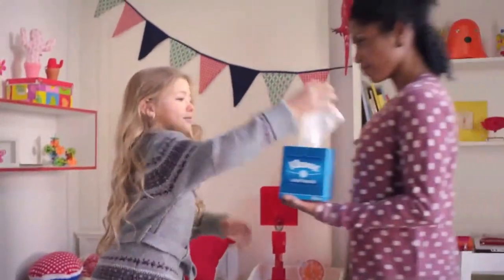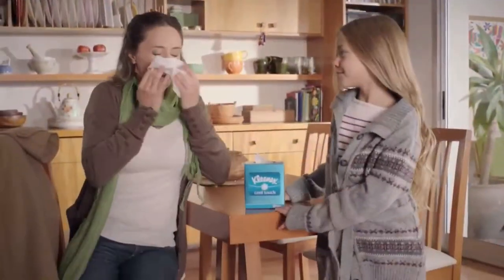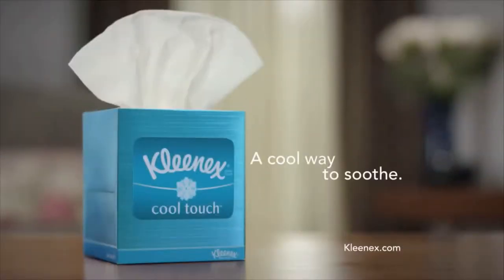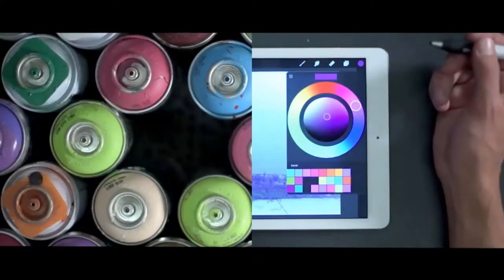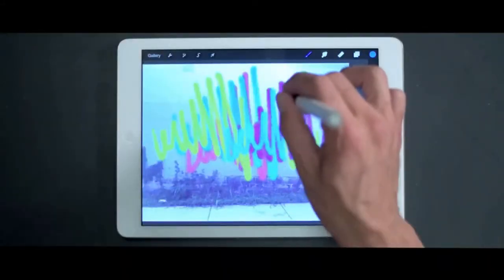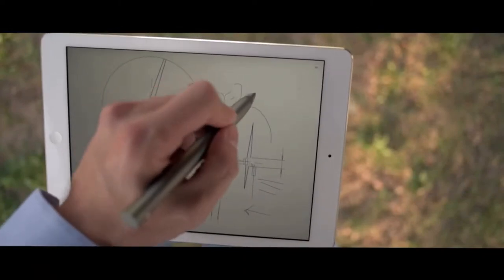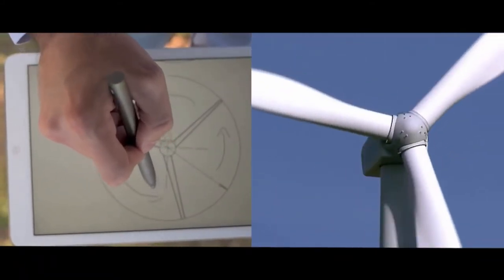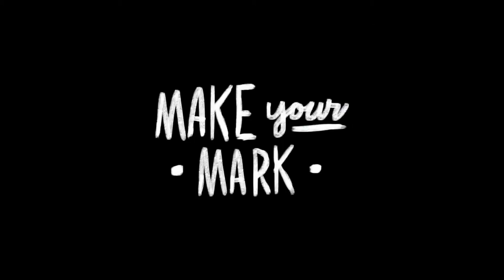Stefanie Gallagher General Demo With Intro 2019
My #1 goal is to listen to your needs to provide a voice that brings life to your words!

I am a voice over talent specializing in eLearning, audiobook narration, IVR/Voicemail Greetings Explainer Videos, Podcast Intros/Outros/Promos, Radio, TV and more. I'm here to keep your audience engaged!

Some of my recent clients have included: Johnson & Johnson, General Motors, Avantor, Plato’s Closet, Medicine Shoppe and many more!

I can provide services in

• eLearning, Corporate Training and Business Presentations
• Audiobook Narration
• IVR, Voicemail Greetings & Voice Messaging
• Sales & Websites
• Explainer Videos
• Podcasts
• Documentaries
• Live announcements

I would love to hear from you.